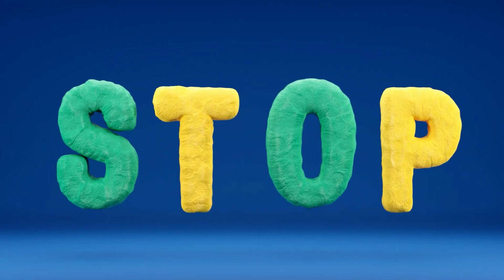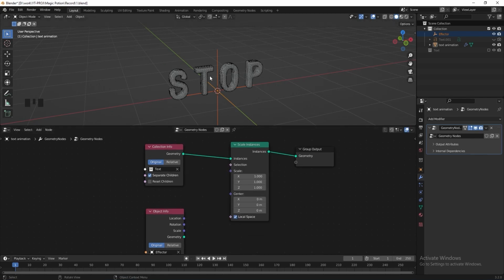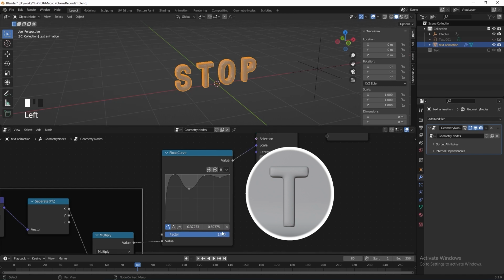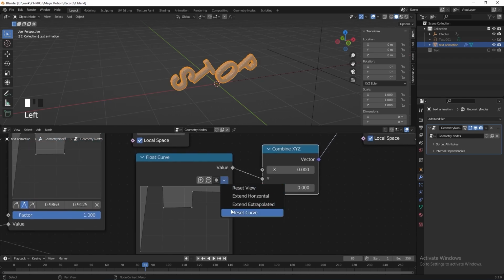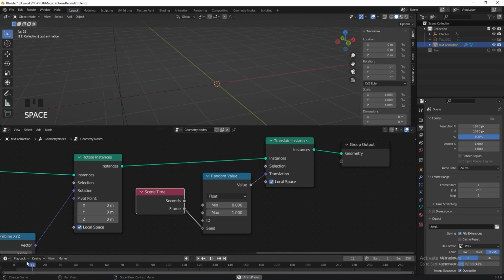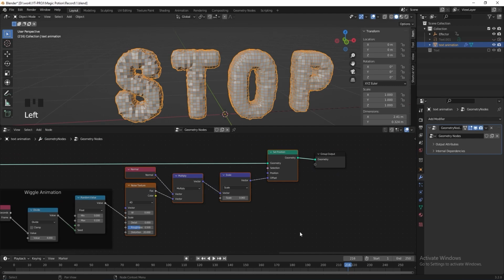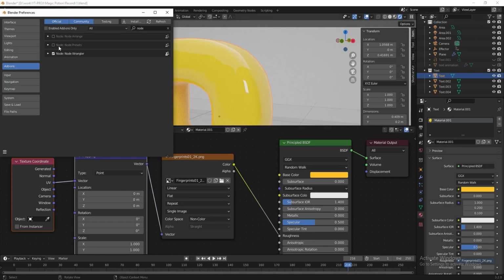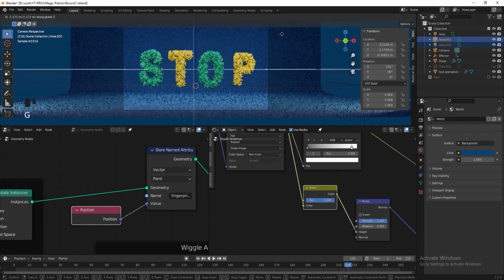Blender3D 3.2 - Stop Motion Clay Typography using Geometry nodes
Hi guys, in this video, I am going to share with you, how to make the Stop Motion Clay Typography using Geometry nodes

Below is the Blender file for this project.

0:00 Intro
0:12 Modeling the text
2:50 Animate the text (Scale)
7:11 Turn Auto Handle to Vector Handle
8:50 Animate the text (Rotate)
11:30 Wiggle Effect
13:43 Add and animate Displacement Map
16:06 Add background, camera, lighting
18:00 Add Material